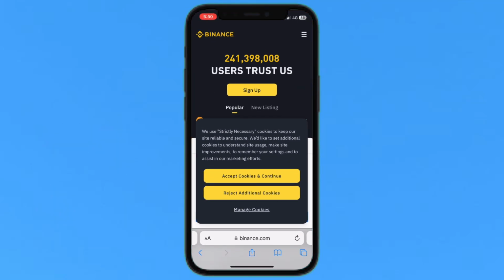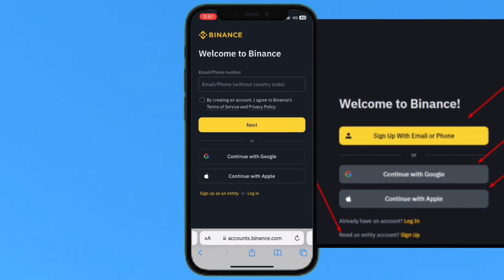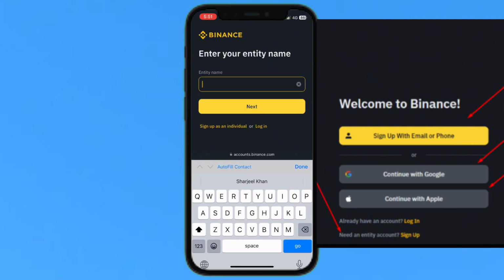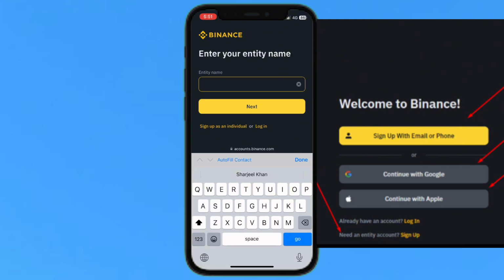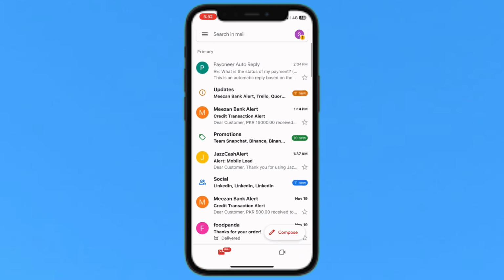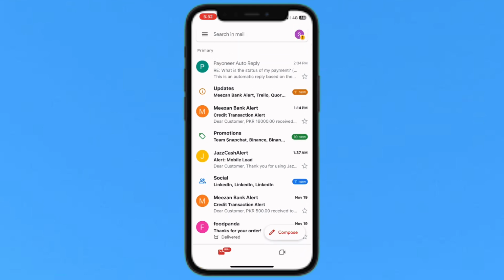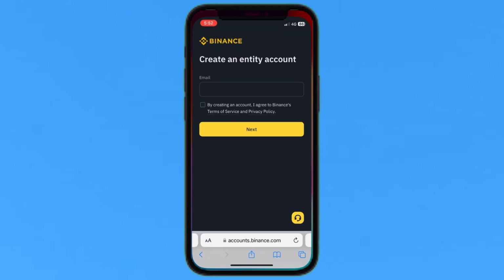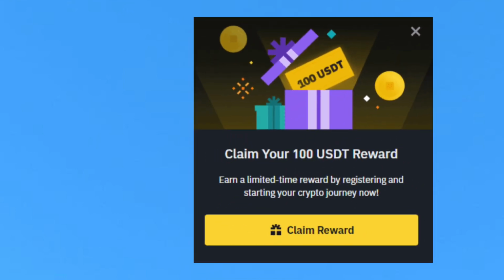How to set up a basic binance account (2024)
How to set up a basic binance account

In this video i´ll show you How to set up a basic binance account. The method is very simple and clearly described in the video. follow all the steps & set up a basic binance account